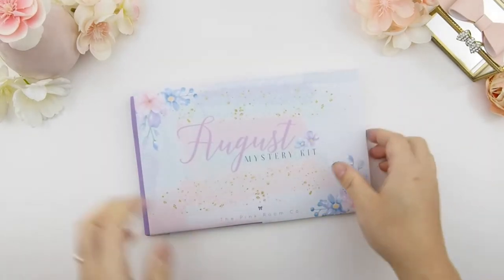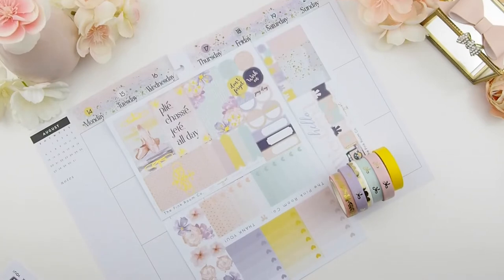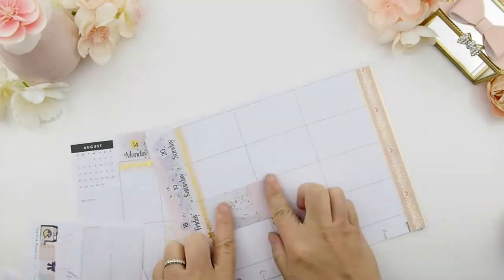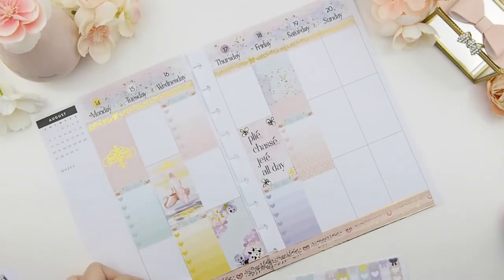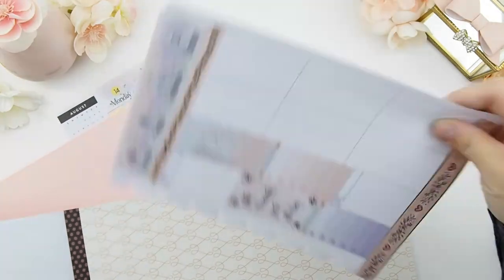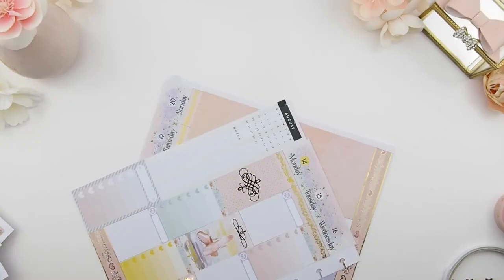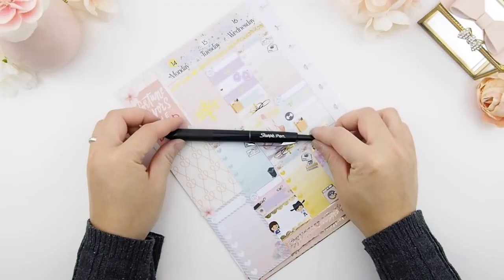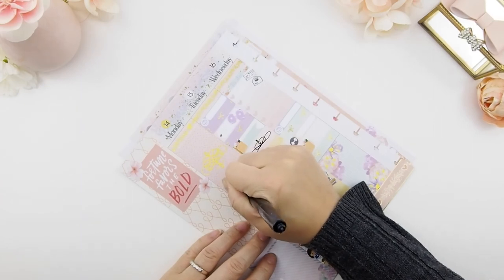PLAN WITH ME ❤ AUGUST MYSTERY KIT A❤ AUG 2017 week 33 | ThePinkRoomCo.🎀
❤This is for the week of August 14 2017 - August 20 2017 ❤

Sharpie retractable Pen

XOxoXO

321 Lakeshore Rd. W.
Mississauga ON  L5H 1G8
CANADA